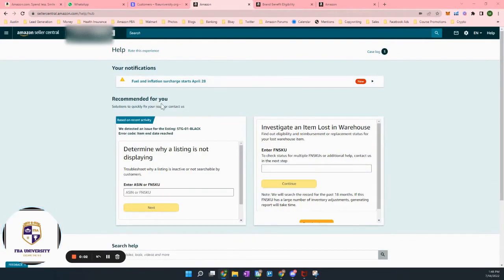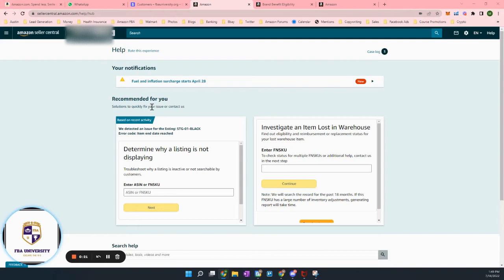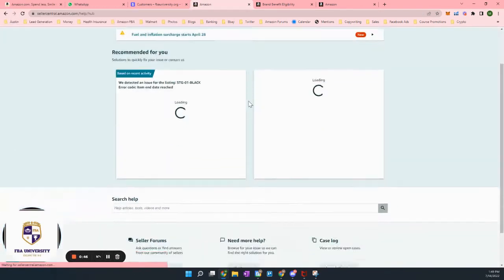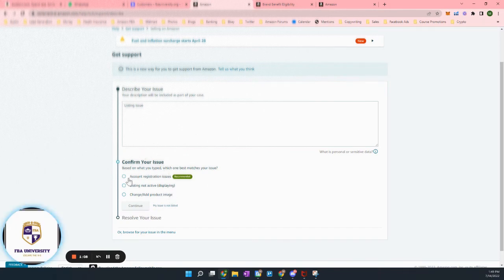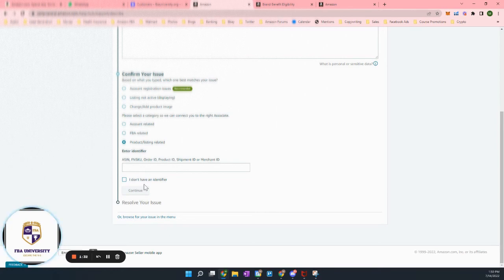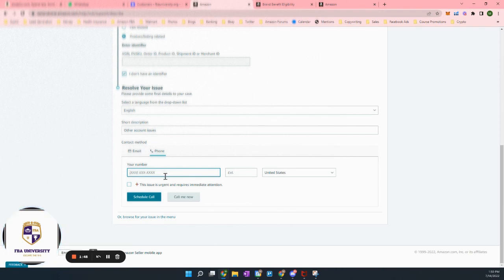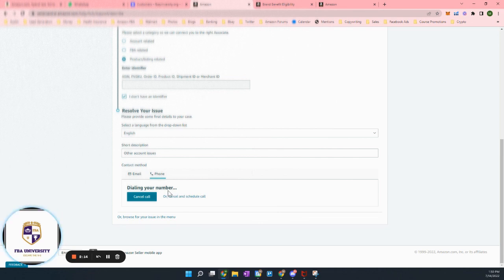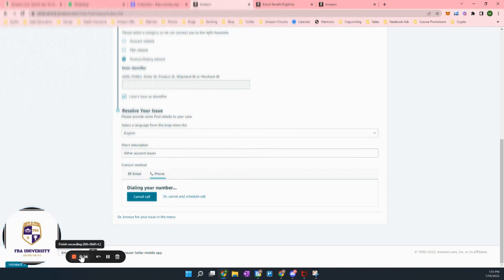How to Deal with Amazon Seller Support - Immediately Talk to a Human!